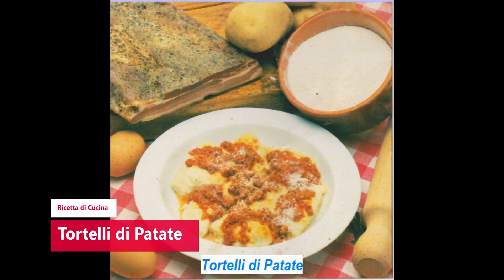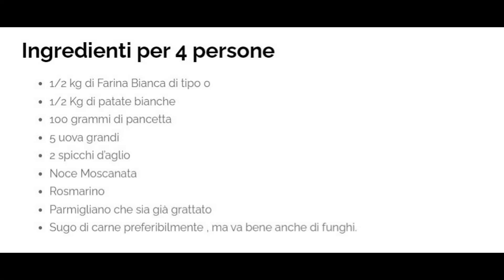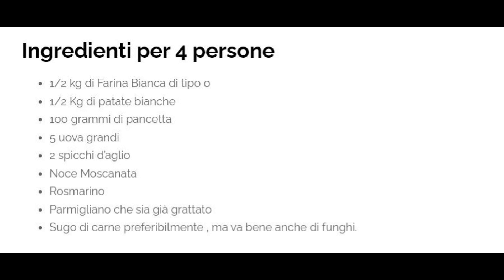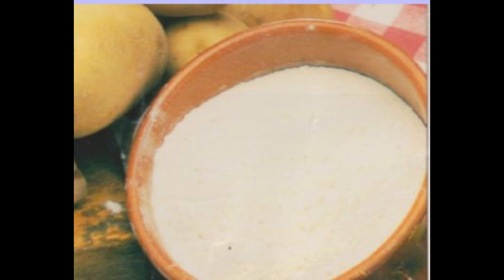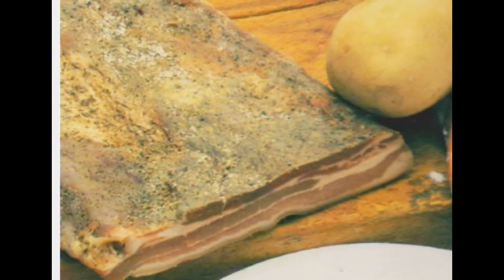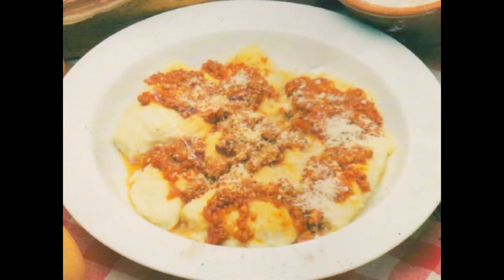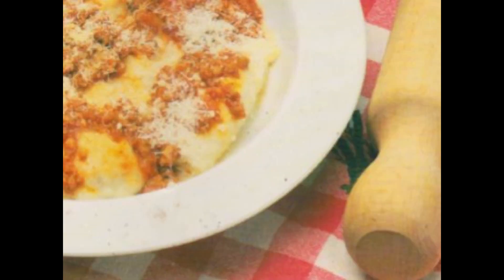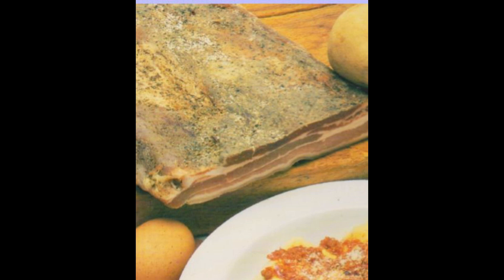Ricetta di Cucina Tortelli di Patate wav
E questa è al nostra ricetta di Cucina che vi proponiamo oggi ossia  Tortelli di Patate. Una ricetta tipica toscana che siamo sicuri gradirete molto.